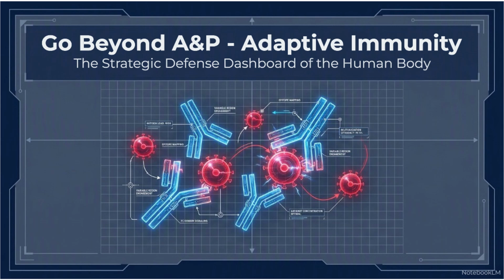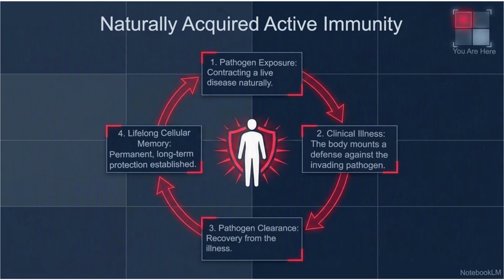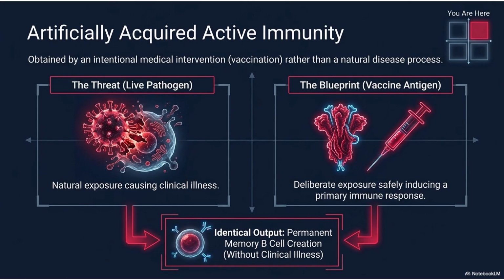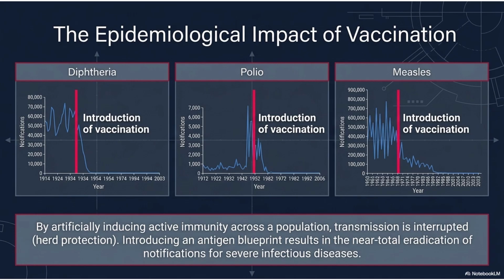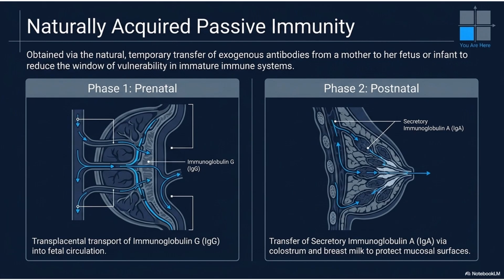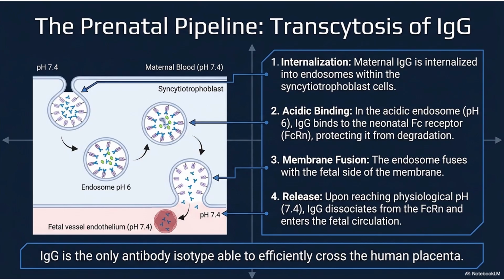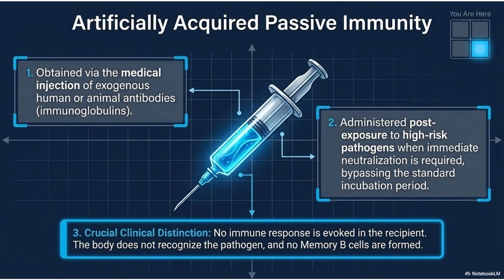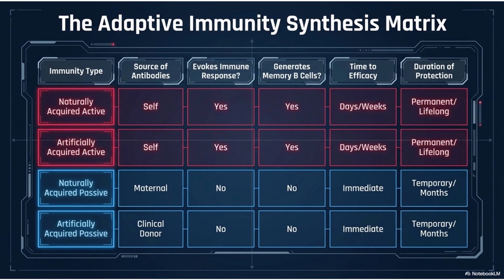Adaptive Immunity: Active vs. Passive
What's the difference between active and passive immunity?

In this episode of Go Beyond A&P, we explore one of the most important concepts in immunology by examining how the body acquires immunity. You'll learn the differences between active and passive immunity, discover how natural immunity differs from artificial immunity, and understand why these concepts are fundamental to medicine and the healthcare professions.

Throughout this episode, we'll discuss immunity acquired through natural infection, vaccination, maternal antibody transfer, and antibody therapies such as immune globulins and monoclonal antibodies. We'll also explore why active immunity provides long-lasting protection through immune memory, while passive immunity offers immediate—but temporary—protection. Along the way, we'll connect these concepts to real clinical examples that help explain how immunity protects us throughout life.

Whether you're taking Anatomy & Physiology, studying nursing, preparing for medical or PA school, or simply fascinated by the human body, this episode will help you move beyond memorization and develop a deeper understanding of adaptive immunity.

Go Beyond A&P is an educational video series designed to connect anatomy, physiology, biochemistry, genetics, and clinical medicine through engaging, evidence-based lessons that explain not only what happens in the body, but why it happens.

Learn it for the exam. Understand it for life.